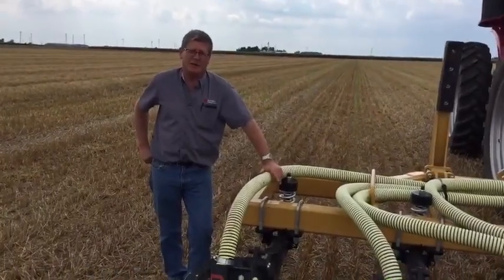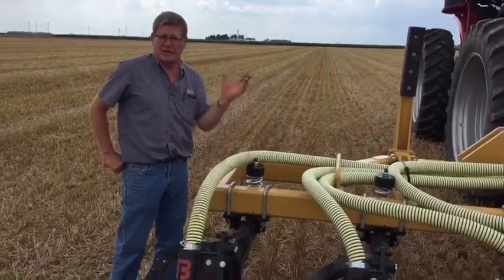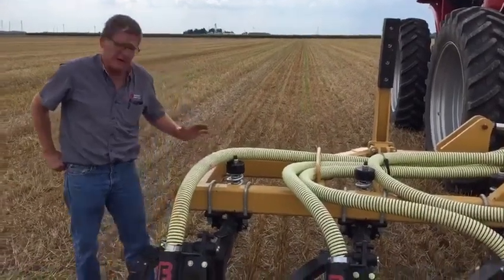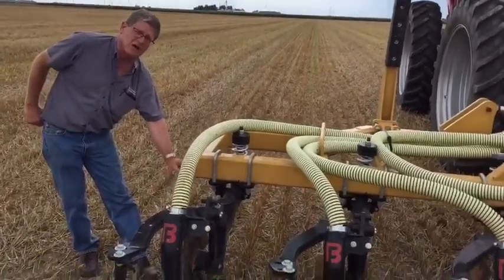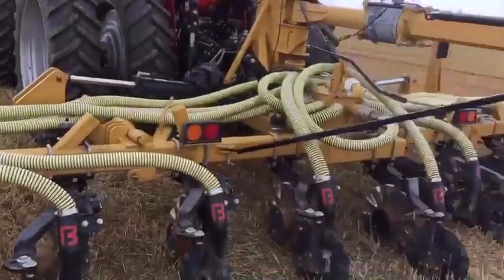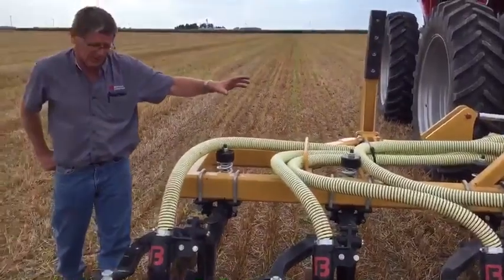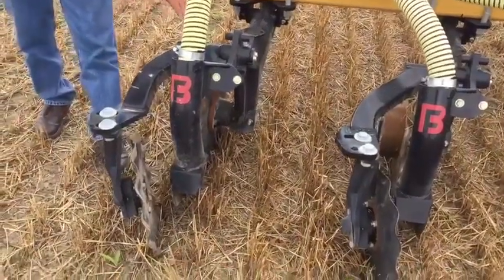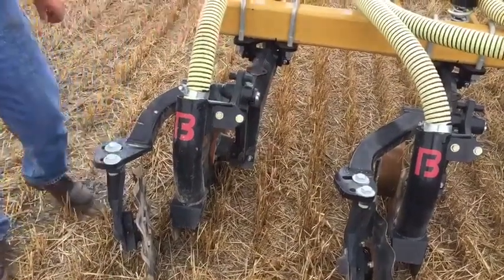Side Dressing Toolbar Breakdown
Territory Sales Manager, Doug Szemborski, highlights the sidedress toolbar for liquid manure application to emerged crops.